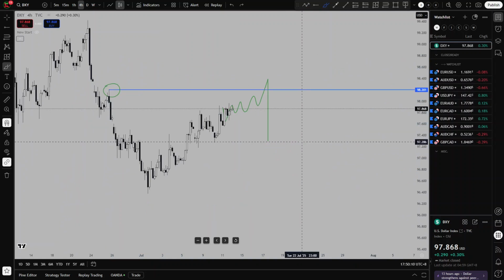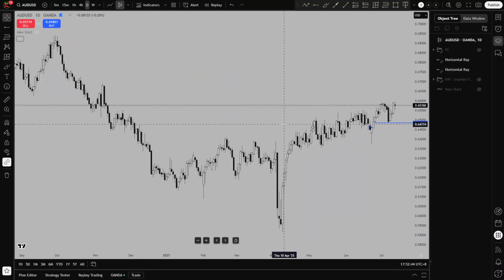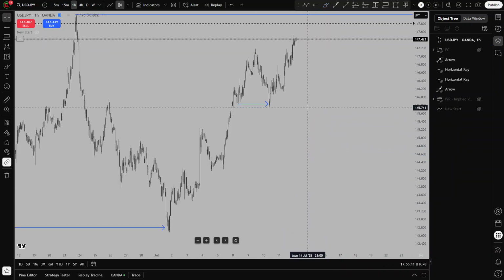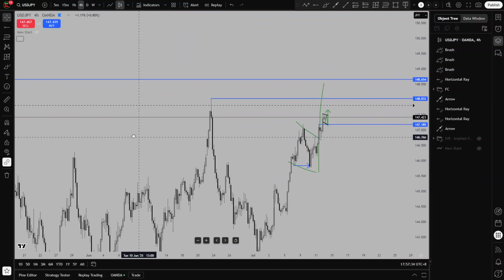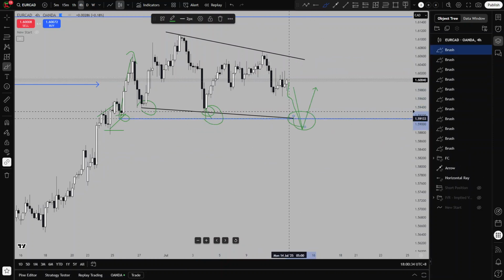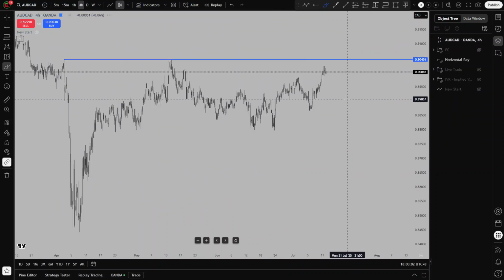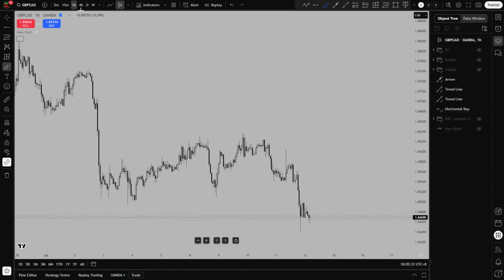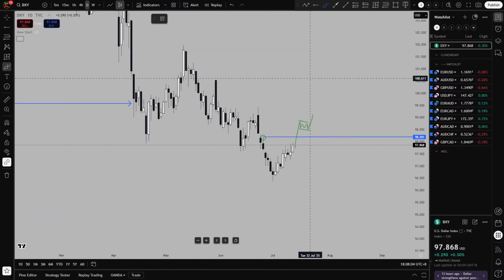Forex Forecast: CW29 - Jul.14.2025 || Weekly Trends for DXY, EUR, & USD You Should Know!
Weekly Forex Forecast with Multi-Timeframe Analysis

The Weekly Forex Forecast shows my favorite currency pairs for trading in the upcoming week. Using a multi-time-frame approach, I illustrate my market approach.

I always start by looking at the DXY and then provide a brief overview of my top picks. Although I actively trade a total of 28 currency pairs, 7 commodities, and 8 indices, I try to narrow it down to no more than 8-10 pairs to monitor closely each week.

I employ a price action strategy and primarily trade continuation patterns based on the Falcon FX strategy. 🦅
However, in certain instances, I seek to exploit market mispricing. If the price is overextended and aligns with a common price action pattern, I also trade these opportunities.

Generally, I avoid trading high-impact news events, especially with funded accounts, due to the high risk of unexpected slippage.

Time-codes:
0:00 DXY & Events last Week
1:50 EURUSD
3:40 AUDUSD
4:58 GBPUSD
6:13 USDJPY
9:11 EURAUD
10:16 EURCAD
12:05 EURJPY
14:02 AUDCAD
15:00 AUDCHF
16:34 GBPCAD

Color and Line Usage in Charts:
VA – Value Area
Liq.P – Liquidity Point
PA – Price Action
BO – Break-Out
EO – Entry Order

Blue horizontal Ray – Area of Interest
Blue rectangle – Gap / Area of Significance

Green Path – Preferable PA

Trading foreign exchange involves a high level of risk and may not be suitable for all investors. Before investing, carefully consider your objectives, experience level, and risk tolerance.
Any ideas, methods, and strategies discussed are solely my personal opinions. Any trades you make are at your own discretion. I am not liable for any loss or damage, including loss of profit, resulting from the use of or reliance on information provided on this channel.
Always conduct your own due diligence before making any investment decisions.